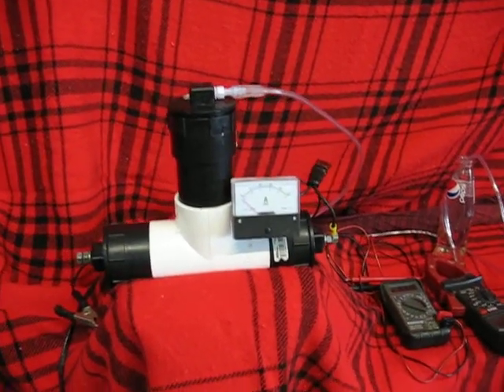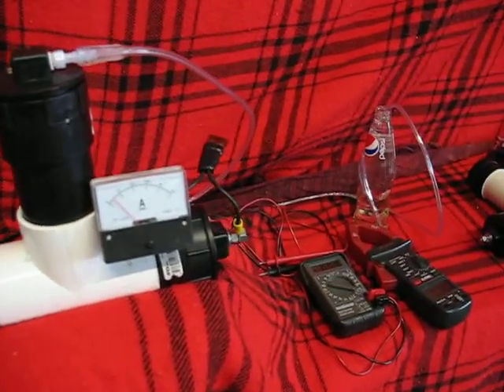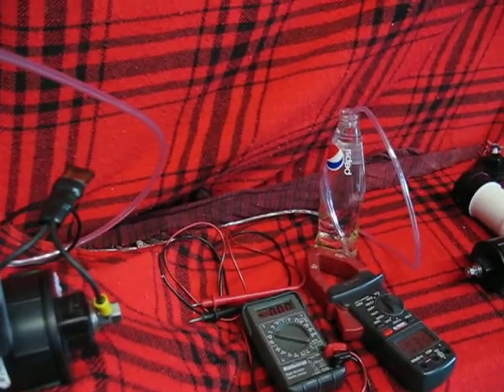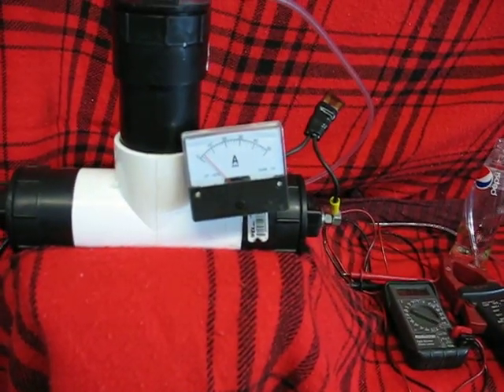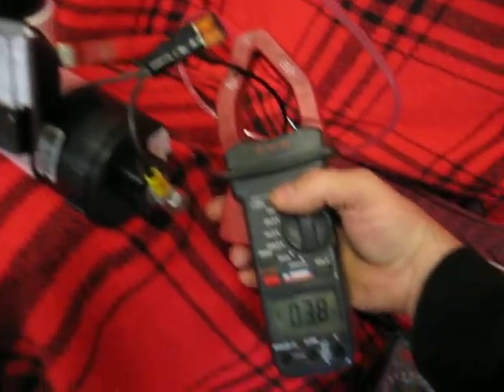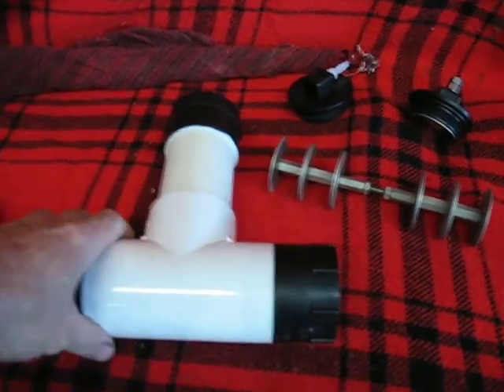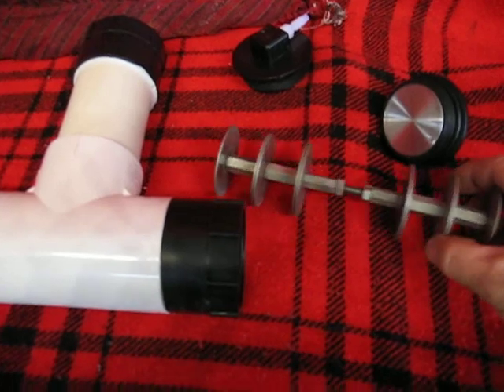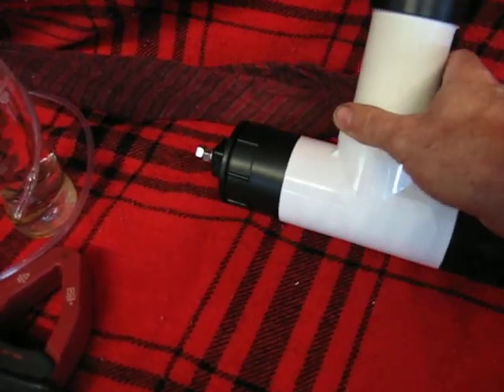Thunder-Volt-Revolution 4amps english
une wetcell d'une efficacité exceptionnelle!
an exceptionally efficient wetcell!
its a "Francis piche" desing wetcell

hho hydrogen generator